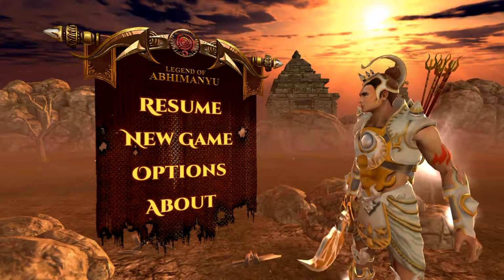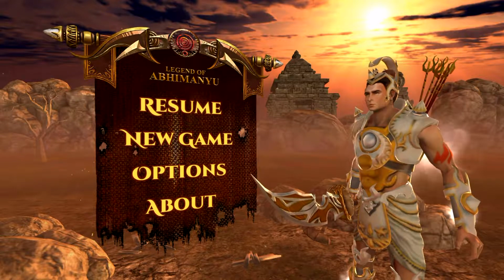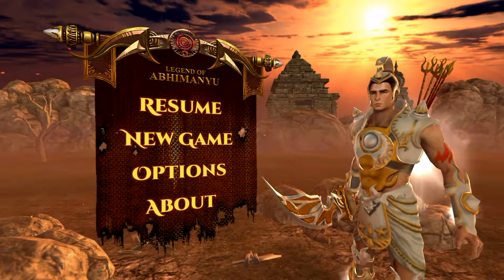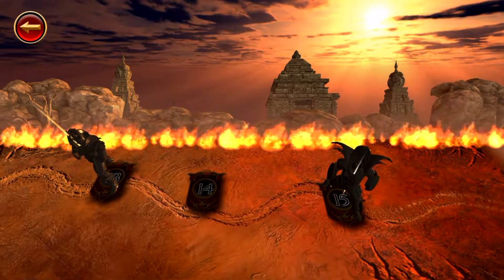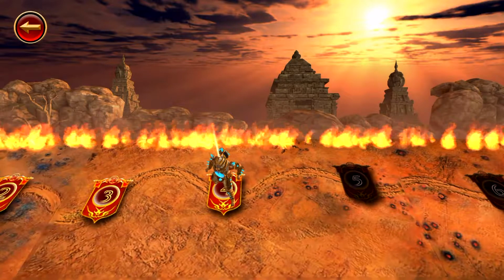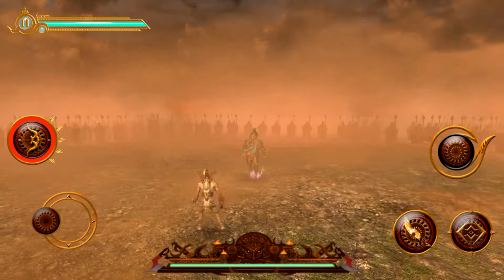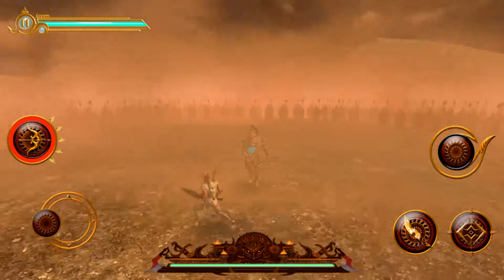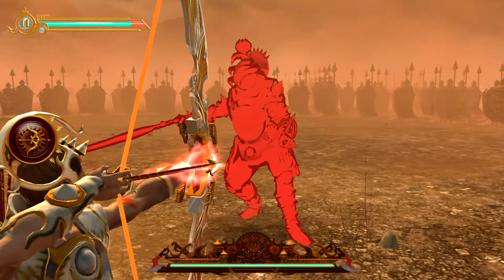Legend of AbhiManYu iPhone Game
iPhone games can be as simple as pick up and play puzzle games or as deep and complex as a fun RPG.

No matter what your preferences, there are plenty of games to try. Sometimes you may even surprise yourself!

Legend of AbhiManYu is a visually stunning RPG that is both immersive and challenging to play.

Legend of AbhiManYu, developed by ACY Entertainment Ltd., is one of those games that sets the bar higher for everyone else who follows.

It's a unique game because it blends lore and entertainment together. It’s based on the ancient Hindu warrior who wielded a bow and sword while fighting in the Mahabharata war.

When I first opened Legend of AbhiManYu for review, the first thing I noticed was the incredibly sharp graphics. Personally I hadn’t seen anything quite as detailed since my days of playing Infinity Blade.

This particular game is unique because it allows you to choose your weapons based on gameplay situations; you’re able to defeat foes up close with your sword or pick them off with your bow.

While I can’t say enough good things about visual appeal, Legend of AbhiManYu also goes above and beyond when it comes to actual gameplay. Instead of levels that are completed as quickly as they load, you’re taken through multiple stages and scenarios in each level.

This is great because it means that you won’t be able to pick the game up and play through it within an hour. However, it does mean that the game gets very challenging.

Perhaps my favorite thing about Legend of AbhiManYu is the combat style. Having the freedom to choose between different weapons is something that’s normally reserved for non-mobile games.

Using your sword is a great way to hack and slash your enemies, but the archery aspect of the game is even more fun. When you activate your bow, the game freezes and you can target enemies one by one (up to five). When the game resumes, your enemies are defeated if your arrows were placed strategically.

Legend of AbhiManYu features 15 levels to play through, each contributing its own piece to the puzzle of AbhiManYu’s story. One of the most frustrating things about games like this can be losing your progress, but you’ll be happy to know that it supports iCloud syncing so you shouldn’t lose your data.

Legend of AbhiManYu is available to download from the App Store for 400 Rupees and is compatible with iPhone and iPad. Please note that this game is not available in all countries, but I do hope that changes at some point because I feel like this is a game the whole world would enjoy.